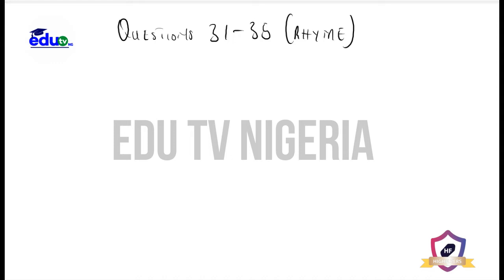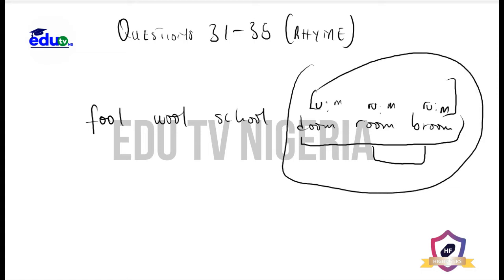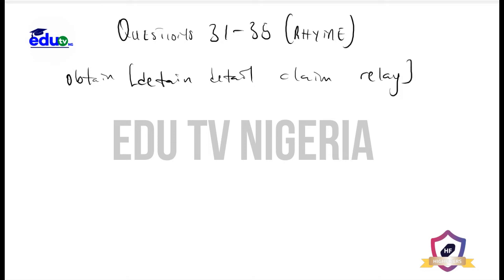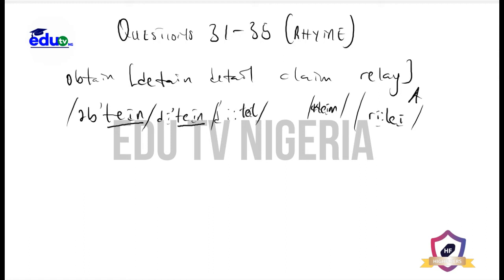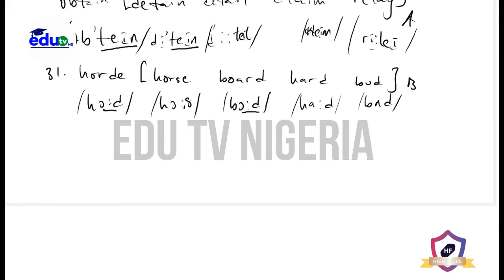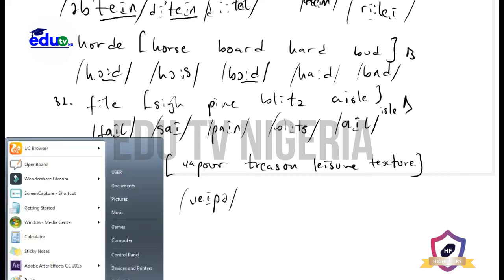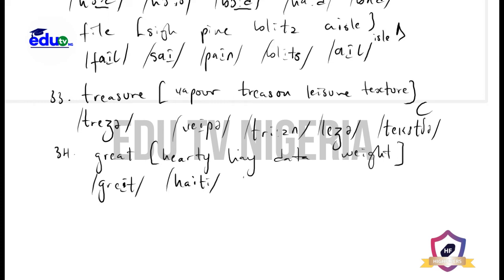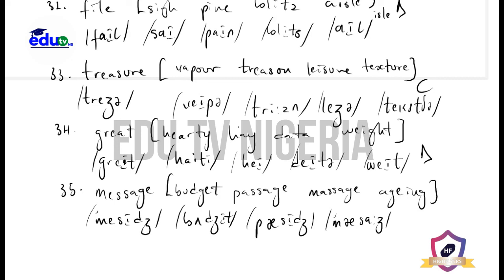2019 WAEC/NECO/GCE ENGLISH QUESTIONS SOLVED #4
2019 WAEC/NECO/GCE ENGLISH QUESTIONS SOLVED #4